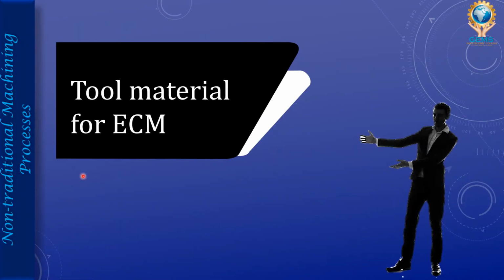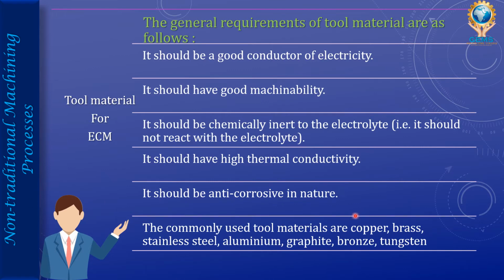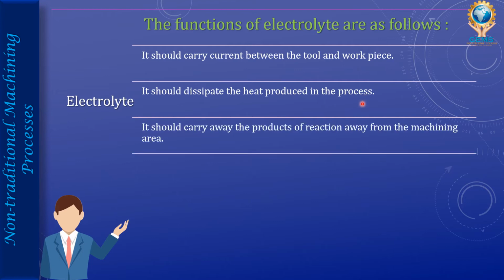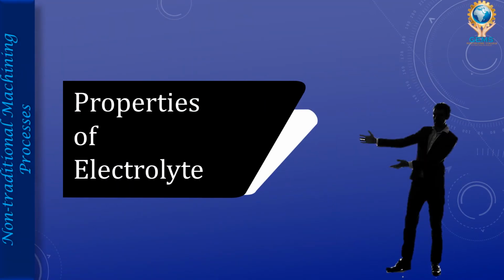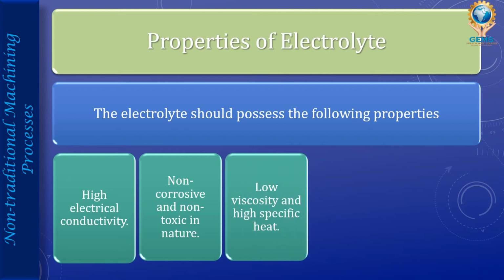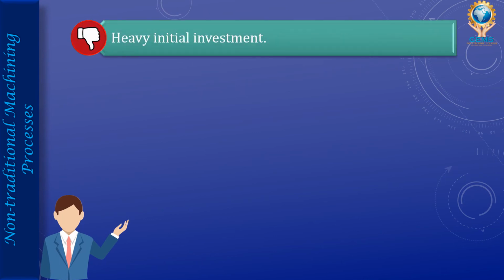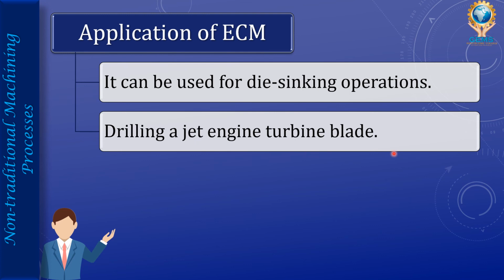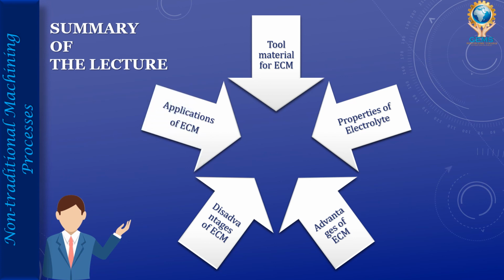AMP Lecture 15 Tool material, Electrolyte, Properties of Electrolyte, Advantages, Disadvantages and